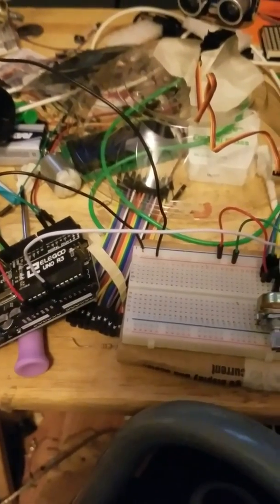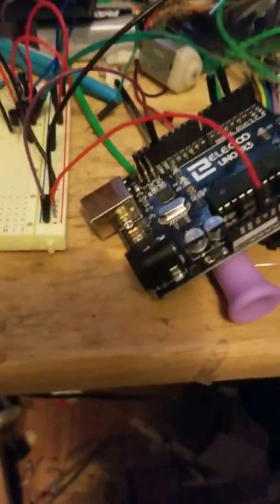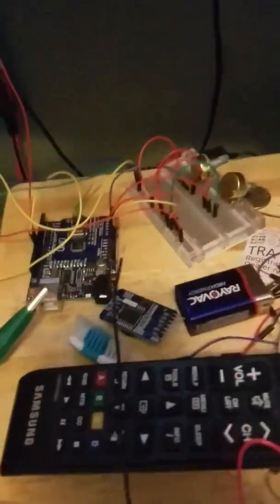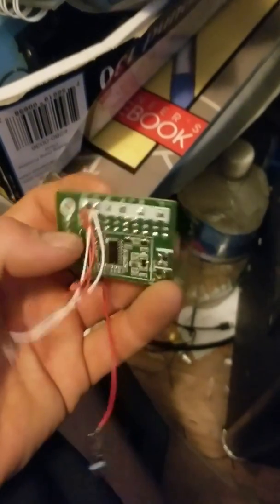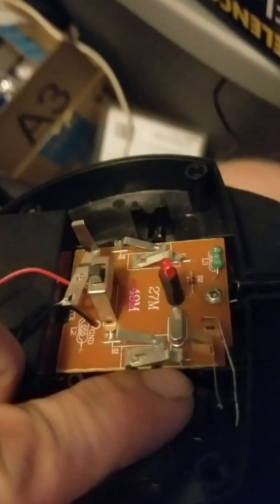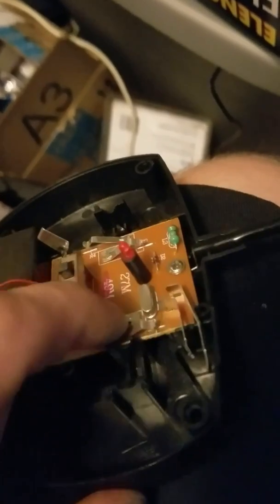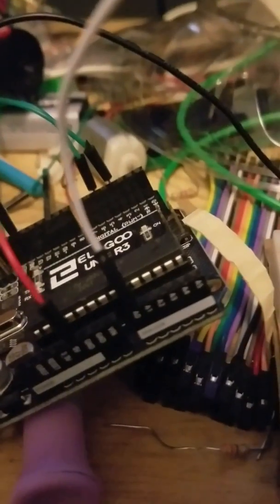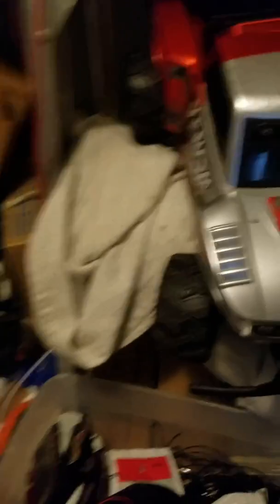Can i serial communicate 2 arduinos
I hope to use cannibalized cheapo remote control and motor driver boards to transmit and recieve serial information from one arduino to the other.